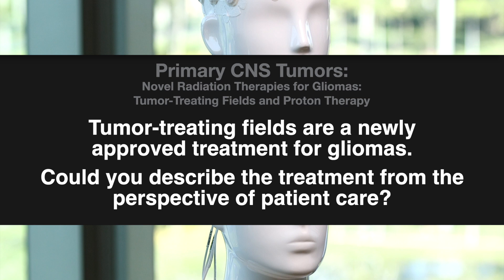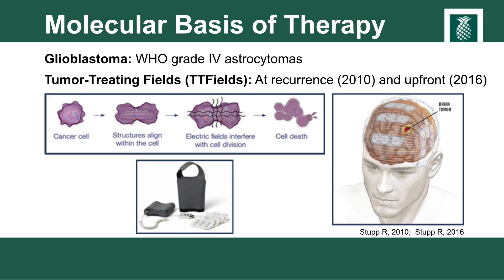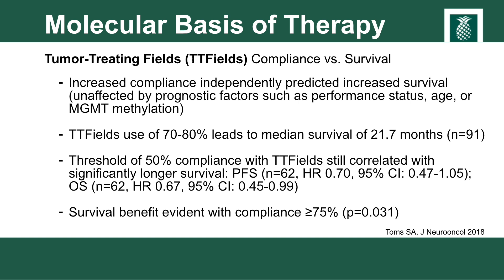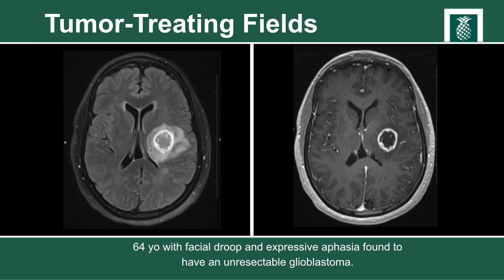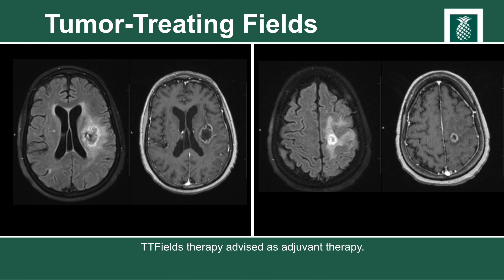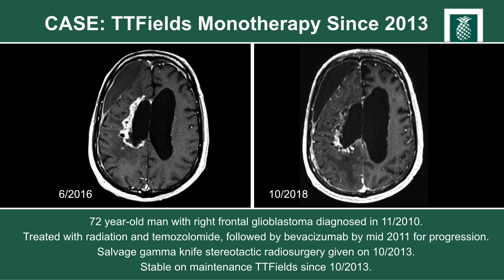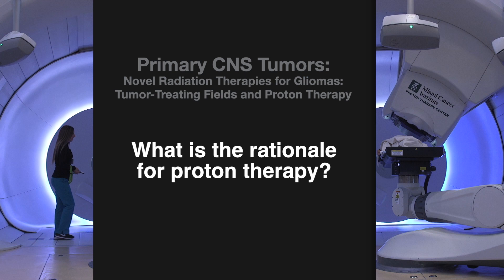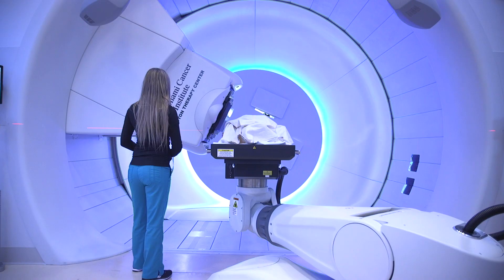Novel Radiation Therapies for Gliomas: Tumor-Treating Fields and Proton Therapy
Part 6 of the brain cancer documentary with Dr. Minesh P Mehta, Dr. Rupesh R Kotecha MD, and Dr. Yazmin Odia.
Topic:  Novel Radiation Therapies for Gliomas: Tumor-Treating Fields and Proton Therapy